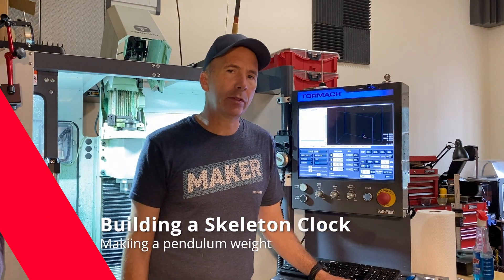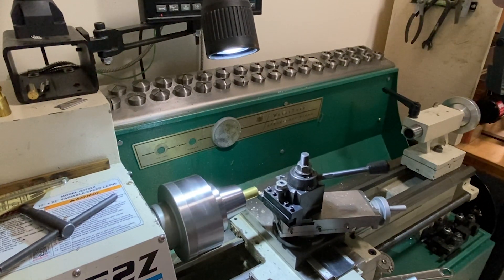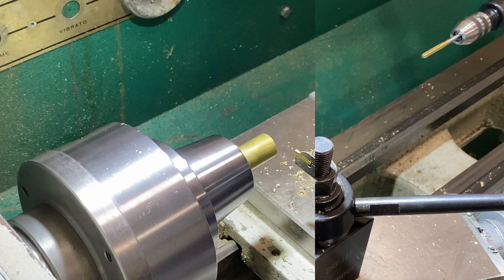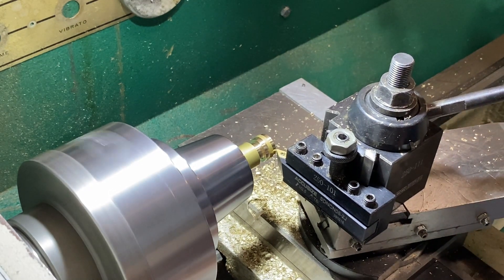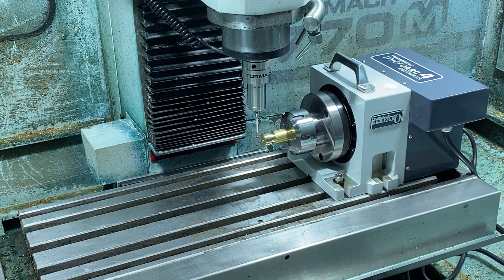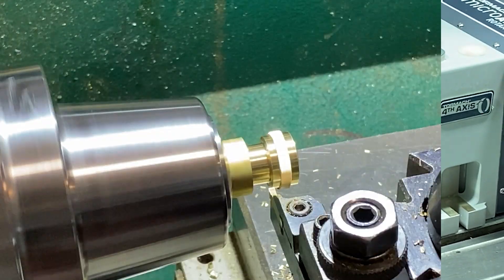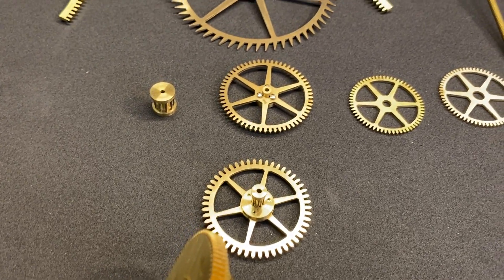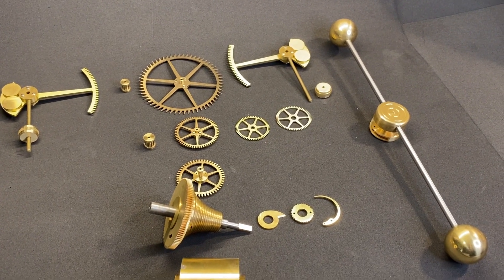Making a pendulum weight for a Skeleton Clock.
Showing the progress of the build of a Clock based on the Navigator Harrison clock.